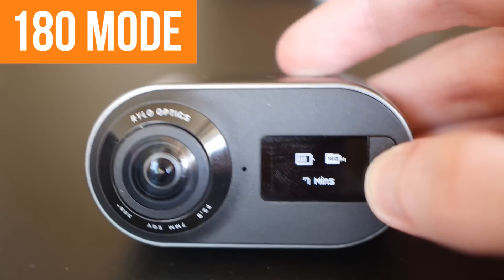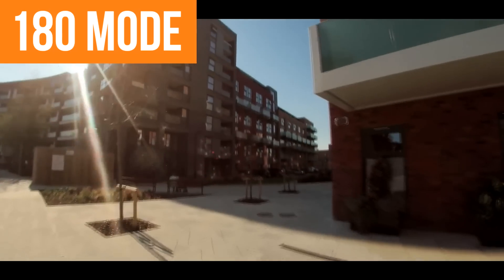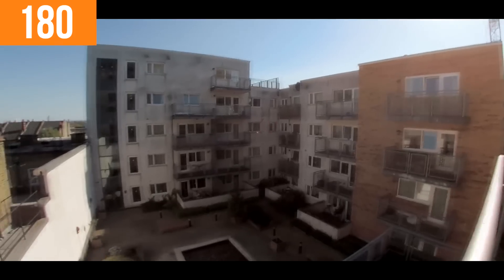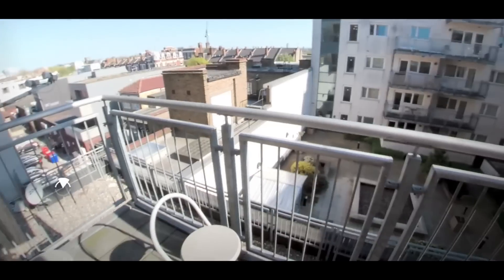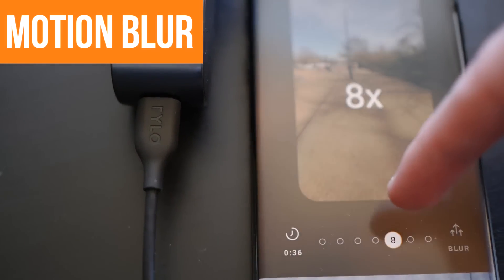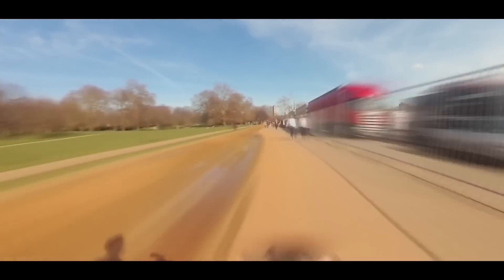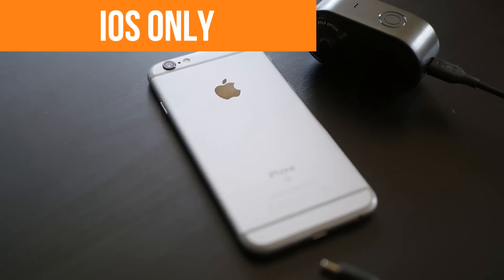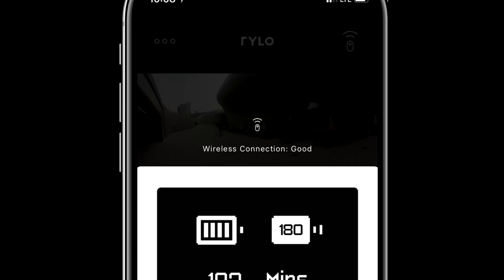RYLO UPDATE: Wireless Connection, Motion Blur & 180° Mode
The Rylo has just received its biggest update yet. Both the app and the camera itself have received an update which brings 4 new features.

180 mode:

You can now shoot in 180 degrees using the Rylo's front lens. This will allow you to focus on shooting a single subject but still with a wide angle lens.

Wireless Connection:

Currently only available for iOS, but coming to Android soon. One of the biggest features missing from the Rylo was the ability to control the camera remotely. This latest update includes wireless Bluetooth connection which will allow you to do just that.

Photo Timer

Another basic feature previously missing has now been added. You can set a timer for photo at 3 or 10 second intervals.

Motion Blur

The Rylo has the ability to shoot Hyperlaspe video at up to 16x speed, this update adds a motion blur to these videos which add a cinematic effect.

Check out the video to see all these features in action.